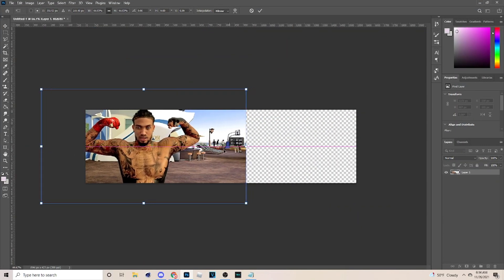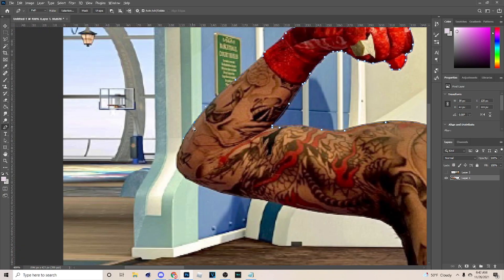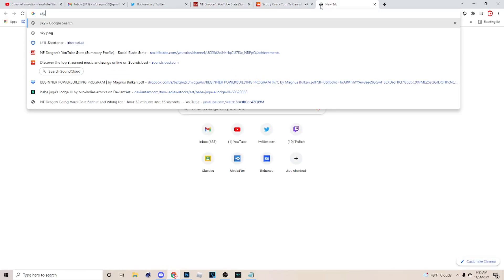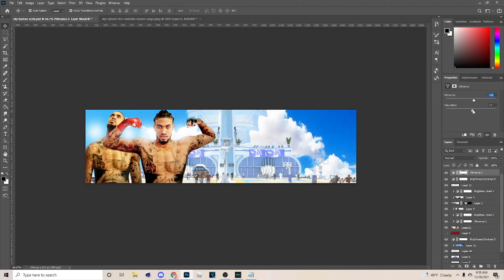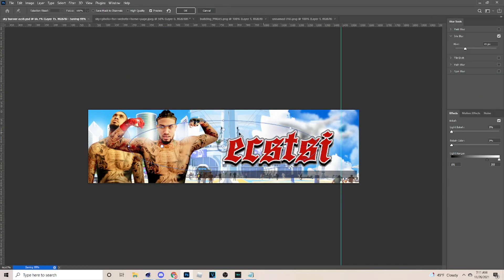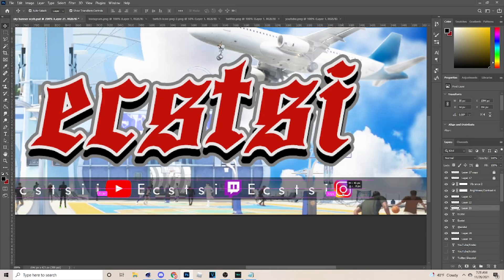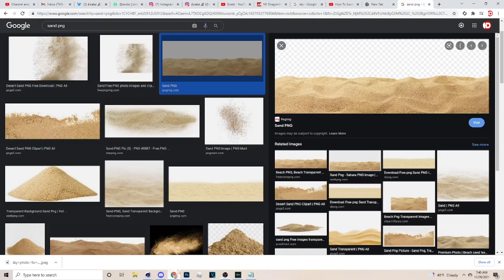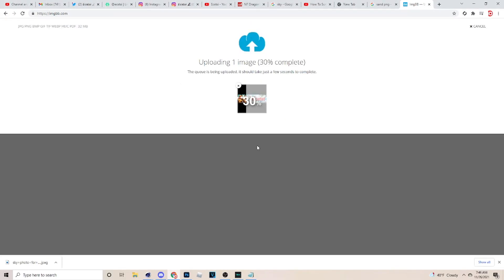Photoshop Tutorial: How To Make Beach Themed 2K22 Banner | Beach Themed 2K Banner Tutorial/Speedart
Xbox: NF DragonXI